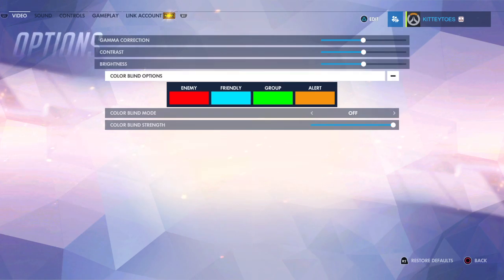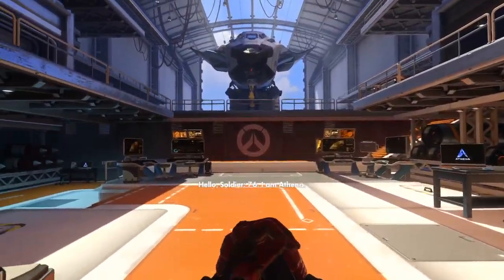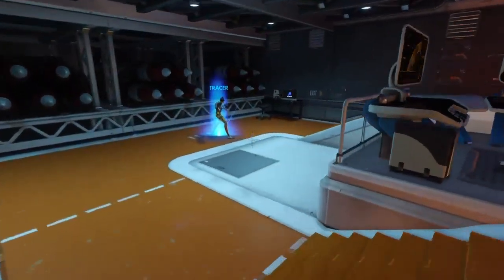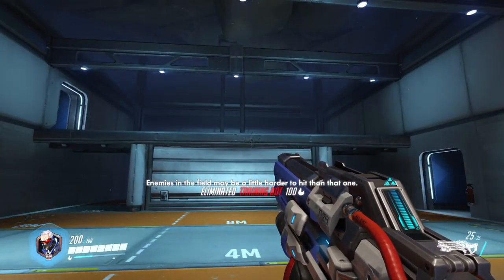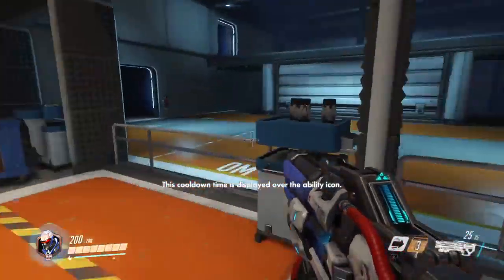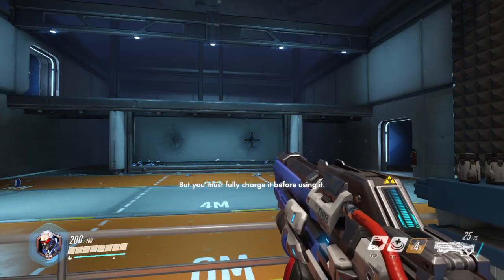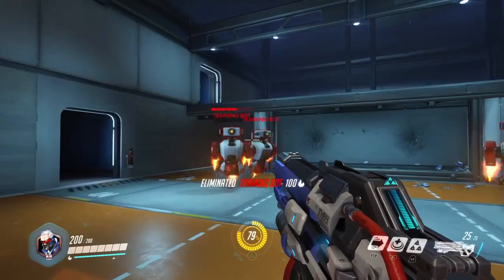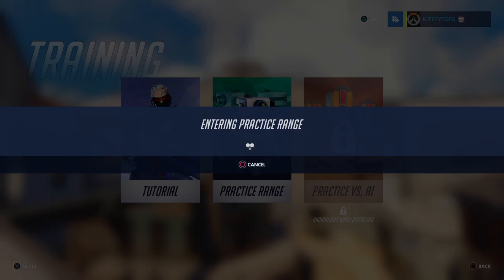Overwatch: Origins Edition 1